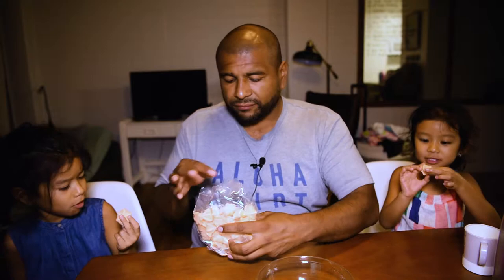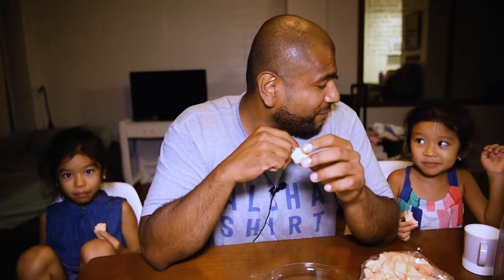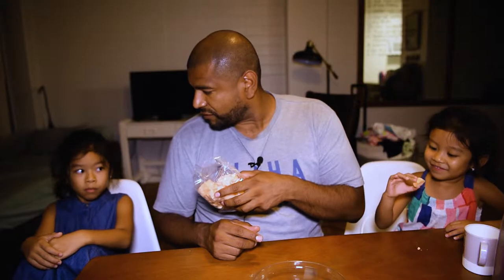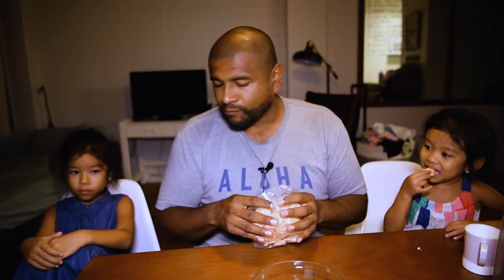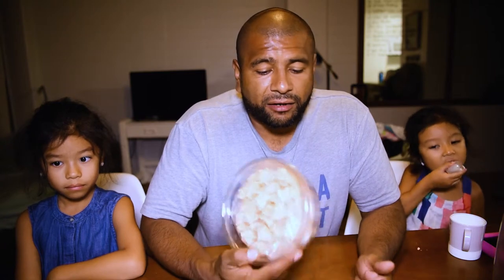Krunchy Melts, Tangerine Meringues | Keto Taste Test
Dulce de Leche